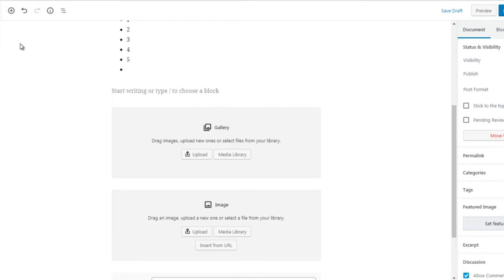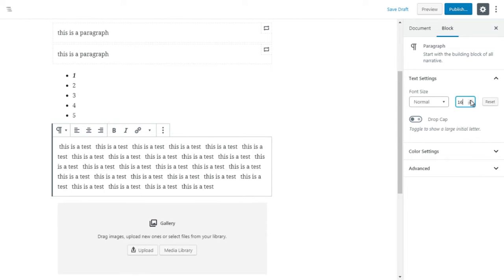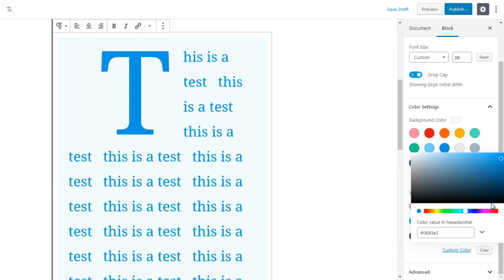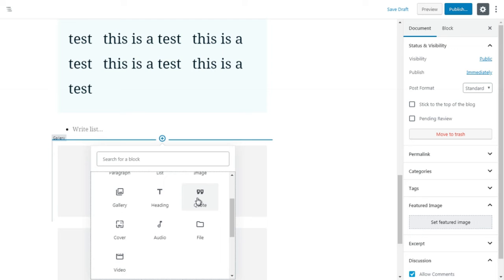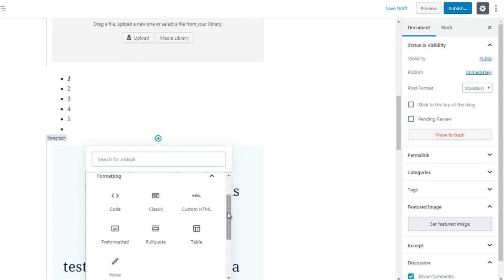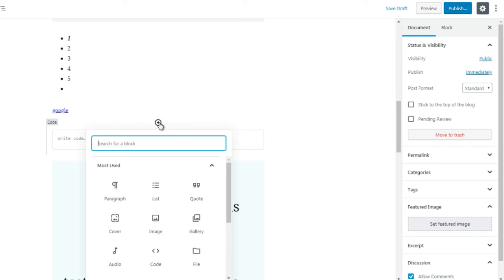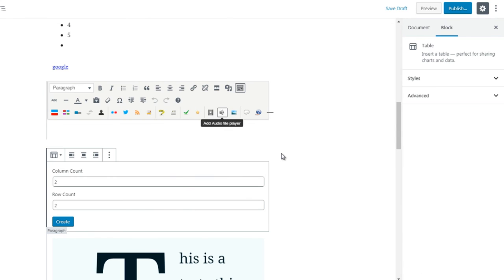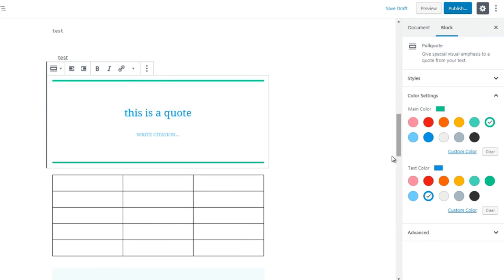How to use WordPress Gutenberg Editor very easy method Part 03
Apple AirPods (2nd Generation)
SanDisk 128GB Ultra
iOttie Easy One Touch 5 Dashboard & Windshield Universal Car Mount Phone Holder Desk Stand DJI OM 5 Smartphone Gimbal Stabilizer
10'' Ring Light with 50'' Extendable Tripod Stand,
Logitech MK270 Wireless Keyboard And Mouse Combo For Windows
THISWORX Car Vacuum Cleaner - Portable, High Power, Mini Handheld Vacuum w/ 3 Attachments